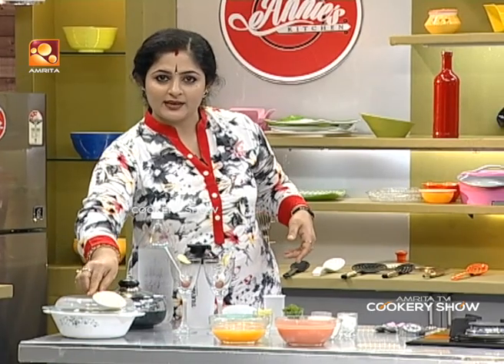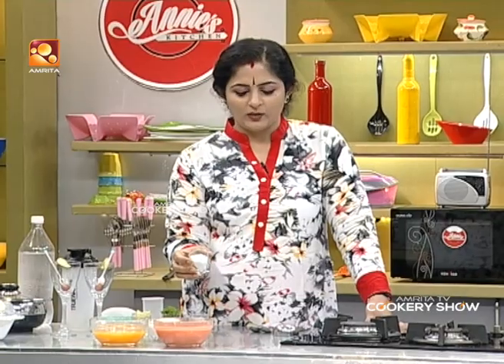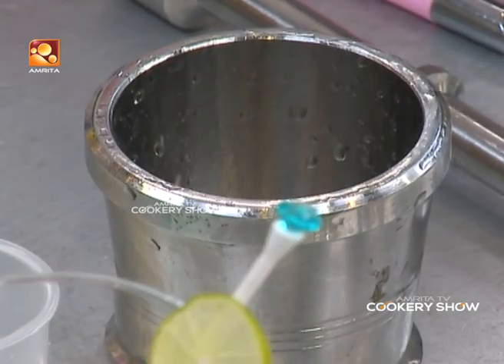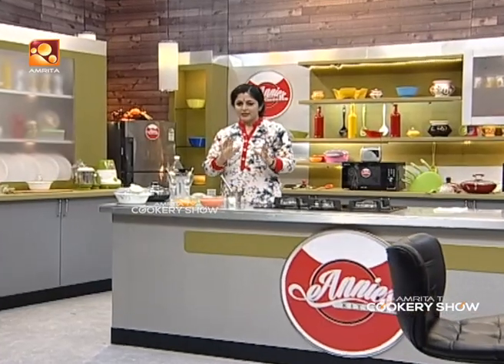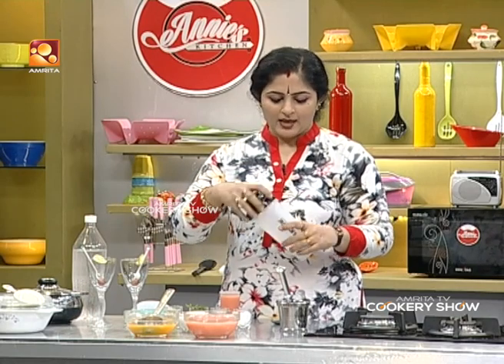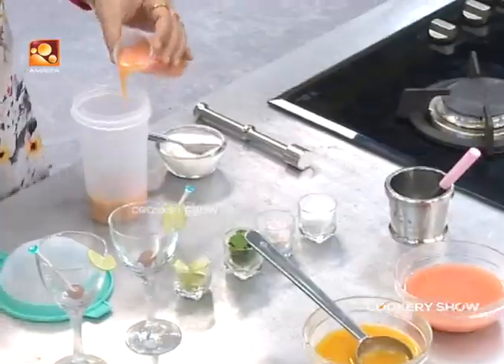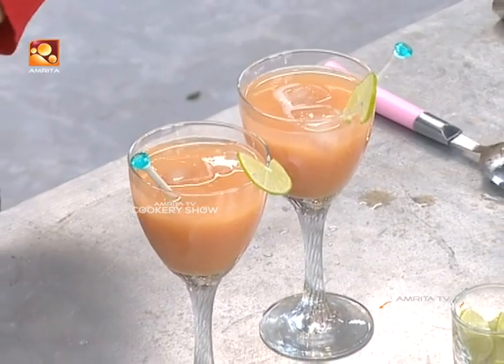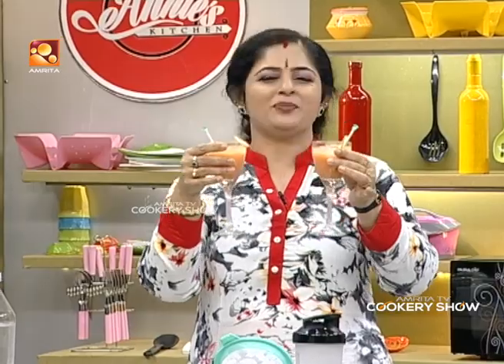ഈ വേനൽക്കാലത്ത് കുടിക്കാൻ ഒരു അടിപൊളി ഡ്രിങ്ക് ഉണ്ടാക്കിയാലോ ..